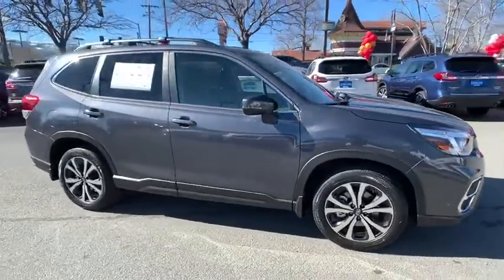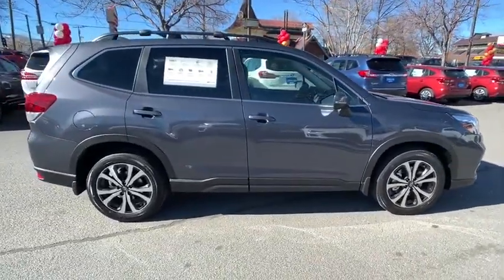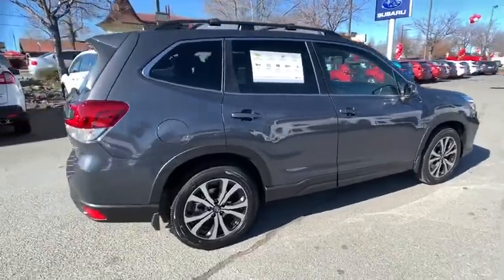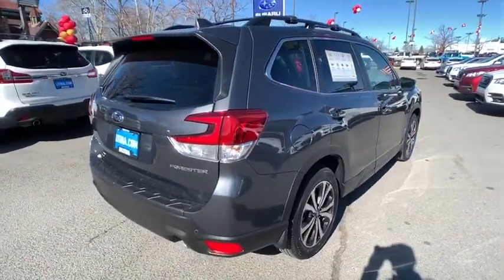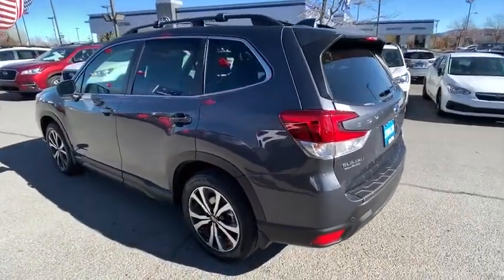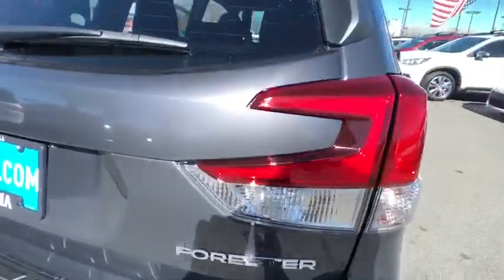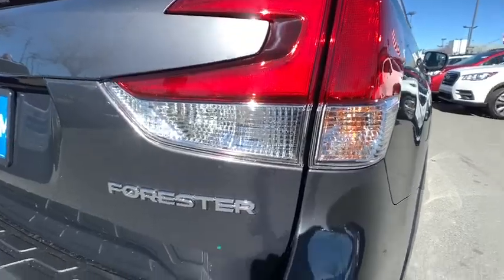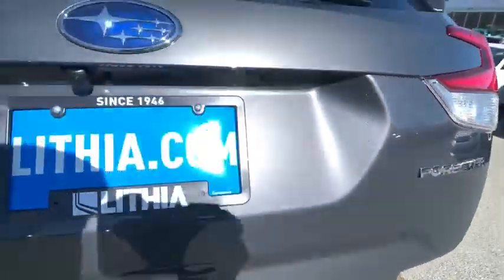2020 Subaru Forester Northern Nevada, Reno, Lake Tahoe, Carson City, Roseville, NV LH479437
New 2020 Subaru Forester available at Lithia Subaru of Reno in Northern Nevada. Servicing the Reno, Lake Tahoe, Carson City, and Roseville, NV area.
2020 Subaru Forester Limited CVT - Stock#: LH479437 - VIN#: JF2SKAUC3LH479437

Heated Leather Seats Moonroof CD Player iPod/MP3 Input Panoramic Roof Aluminum Wheels All Wheel Drive Satellite Radio Back-Up Camera Power Liftgate. Limited trim. FUEL EFFICIENT 33 MPG Hwy/26 MPG City! READ MORE! KEY FEATURES INCLUDE: Leather Seats Sunroof Panoramic Roof All Wheel Drive Power Liftgate Heated Driver Seat Back-Up Camera Satellite Radio iPod/MP3 Input CD Player Onboard Communications System Aluminum Wheels Remote Engine Start Dual Zone A/C Lane Keeping Assist. Rear Spoiler MP3 Player Privacy Glass Remote Trunk Release Keyless Entry. EXPERTS RAVE: Great Gas Mileage: 33 MPG Hwy. BUY FROM AN AWARD WINNING DEALER: At Lithia Reno Subaru youll get a great vehicle at a great price with the experience and dedication of our team behind you throughout the purchasing process and the duration of your ownership of your Subaru automobile. Our service to you does not end at the sale. Call us anytime with questions. Our entire team at Lithia Reno Subaru is here to help. If youre looking to purchase from a dealership dedicated to its customers come by Lithia Reno Subaru and experience our service for yourself! Price does not include $449 Dealer doc fee taxes and license fees. Price contains all applicable dealer incentives and non-limited factory rebates. You may qualify for additional rebates; see dealer for details.